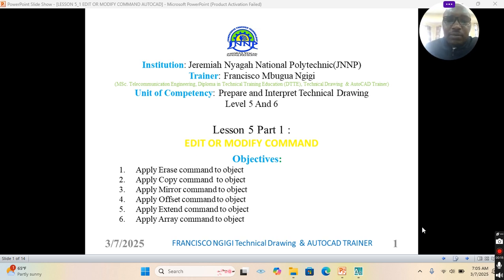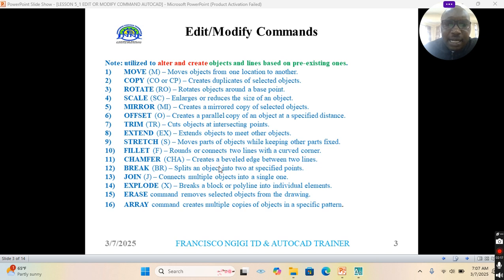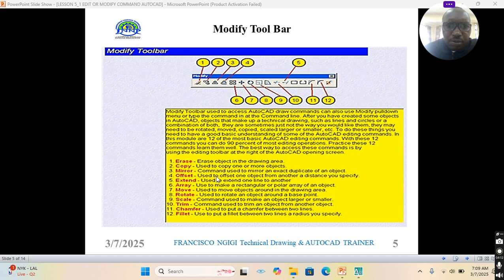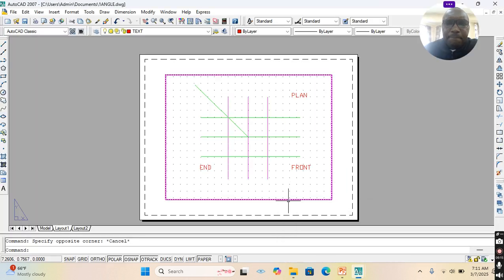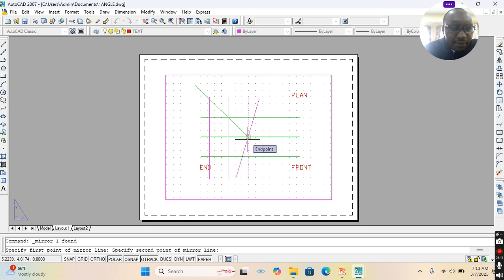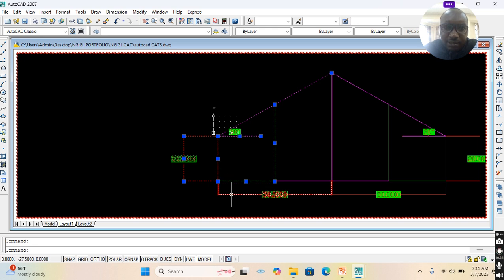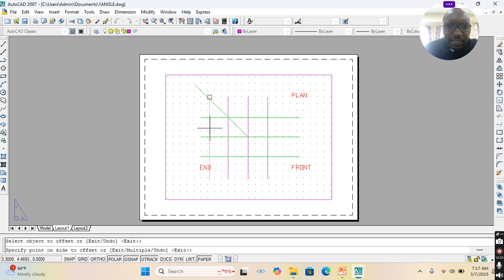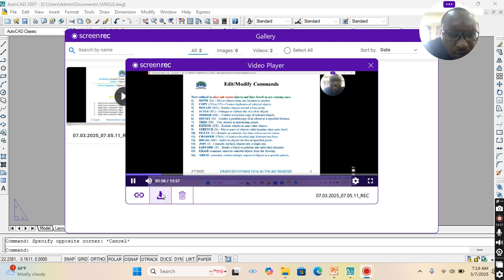LESSON 5 1 MODIFY OR EDIT COMMANDS